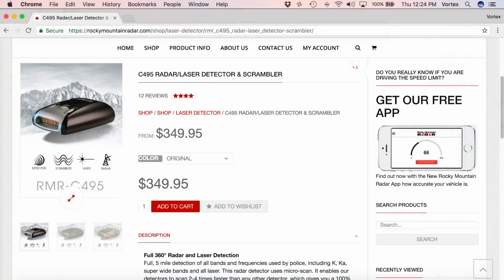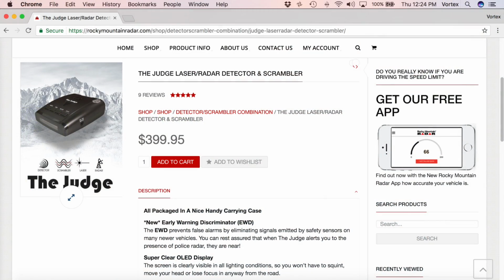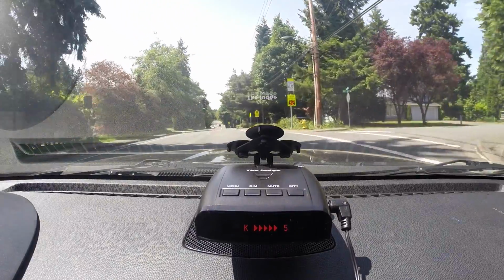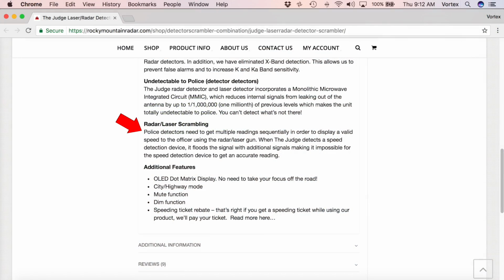Rocky Mountain Radar, The Judge: Radar Scrambling Test vs. Police Radar Guns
Can the Rocky Mountain Radar Judge actually scramble police radar?
The Judge is tested against the MPH Bee III (33.8), Stalker II (34.7), Decatur Genesis II (35.5), MPH Z35 (K Band), Kustom Falcon HR (K Band), and Decatur Genesis II Select (K Band).